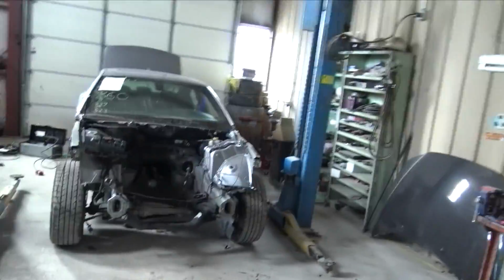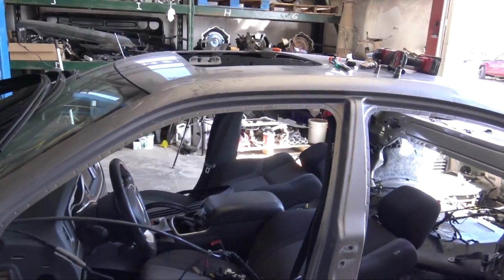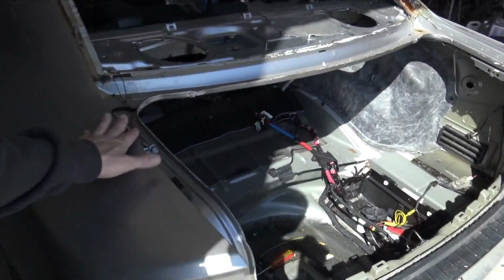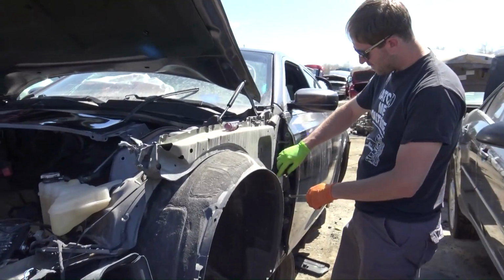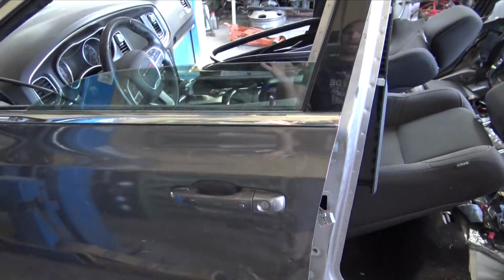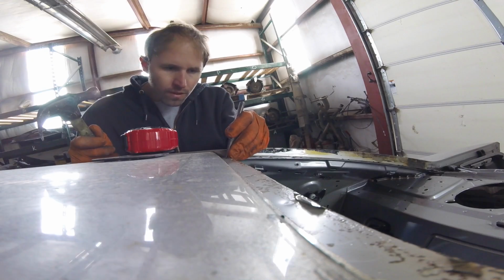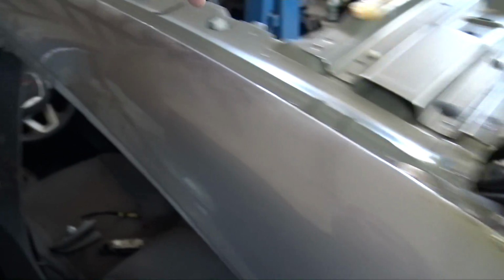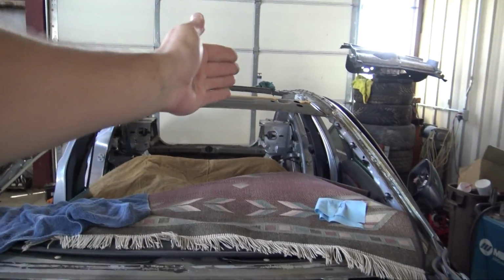Building What Dodge Wont | 2021 Charger Magnum Hellcat | 1000HP Hellwagon | Pt 1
I have been waiting to start this project ever since I swapped the Scat Pack 392 in the my 2008 Dodge Magnum. Hopefully I can get Dodge or Mopar onboard with this project because there is a lot of stuff that I want to do do make this a unique build. Being able to start off with a new Charger platform instead of just converting an old Magnum into a Charger is one of the things I was waiting for. The charger is going to undergo quite a conversion and also be cut up and have everything in the back either retrofitted or custom made.